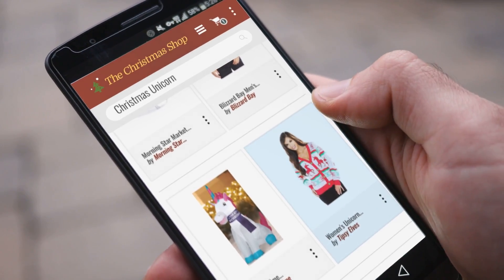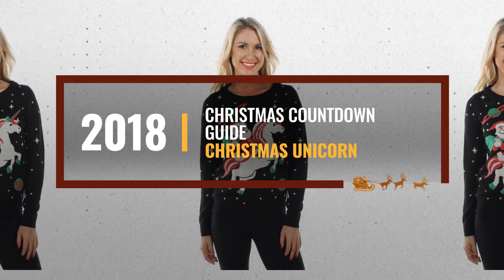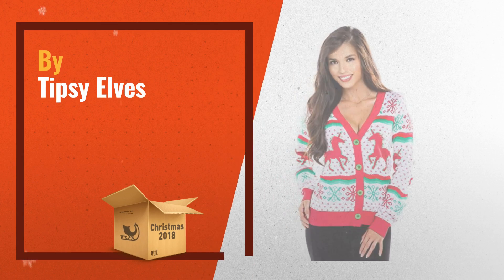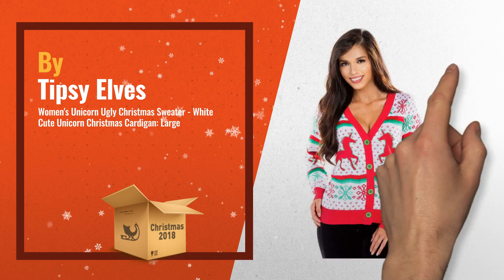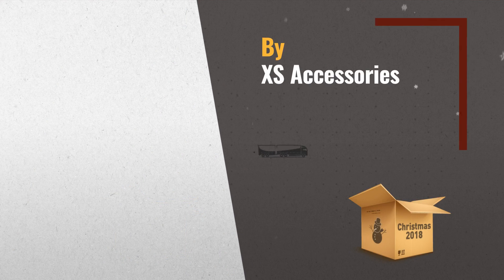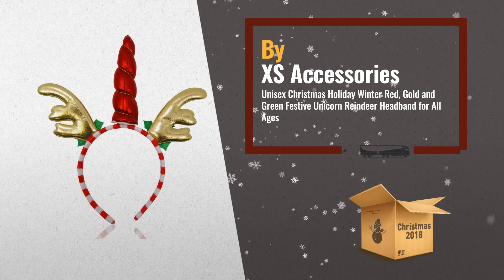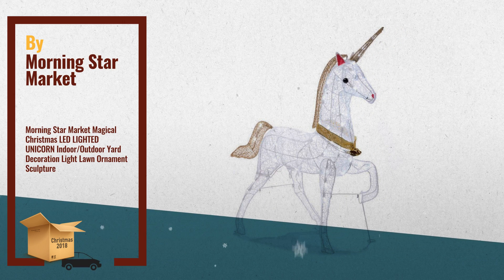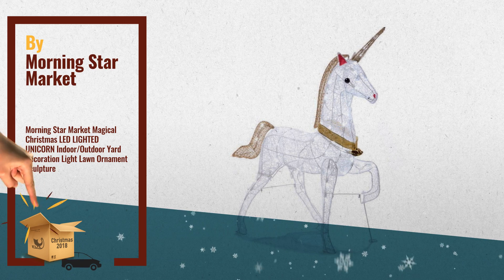Best Christmas Unicorn To Buy On Christmas 2018. | Christmas Countdown Guide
New! 2019 Black Friday / Cyber Monday Shops Deals and Updates.

Black Friday / Cyber Monday Women's Unicorn Ugly Christmas Sweater - White Cute Unicorn Christmas Cardigan: Large by Tipsy Elves

Black Friday / Cyber Monday Unisex Christmas Holiday Winter Red, Gold and Green Festive Unicorn Reindeer Headband for by XS Accessories

Black Friday / Cyber Monday Morning Star Market Magical Christmas LED LIGHTED UNICORN Indoor/Outdoor Yard Decoration by Morning Star Market

Black Friday / Cyber Monday Blizzard Bay Men's Sparkle Unicorn Ugly Christmas Sweater, red, Large by Blizzard Bay

Black Friday / Cyber Monday Holiday Time Inflatable Unicorn, 3.5 Foot Tall by Holiday Time

Black Friday / Cyber Monday Tipsy Elves Women's Santa Unicorn Christmas Sweater Medium by Tipsy Elves

Black Friday / Cyber Monday Ty Beanie Boos 6" Christmas Limited Edition Candy Cane, Perfect Plush! by Ty Beanie